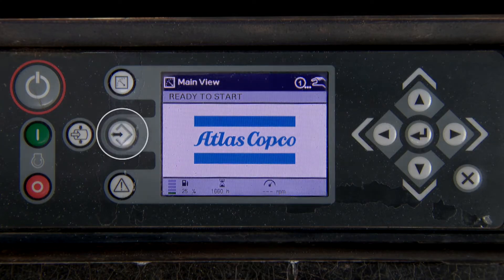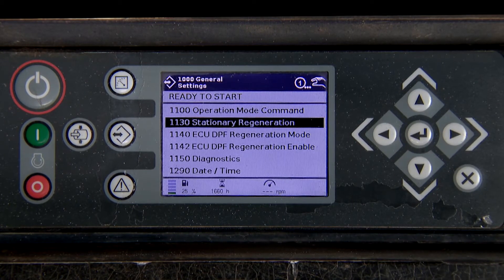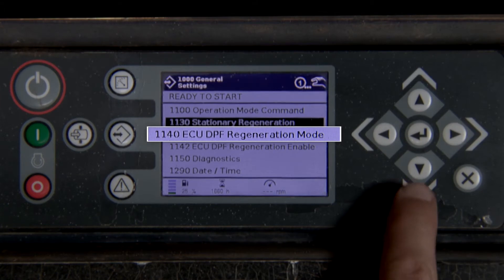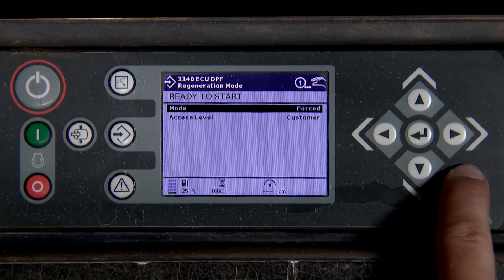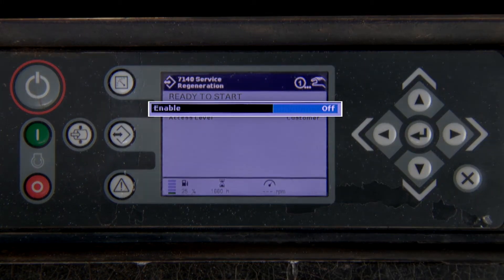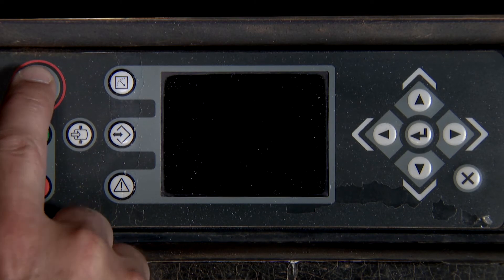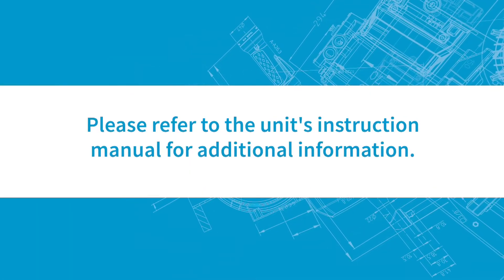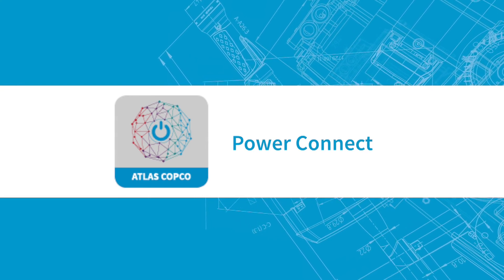Atlas Copco XC2003 Forced Regeneration | Atlas Copco Power Technique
In this video, we’ll show you how to perform a forced regeneration on an XC2003 controller.

- Start by pressing the middle button on the left hand side of the screen, press enter to enter into general settings. Scroll down to eleven - thirty, stationary regeneration press enter.
- Press enter again
- Press up to turn on enable and press enter.
- Press X one time,
- Scroll down to 11 forty DPF Regeneration Mode press enter.
- Press enter again
- Press the up arrow for forced and press enter.
- Press X two times.
- Scroll down to seven thousand engine and press enter
- Press enter for seventy one forty.
- Press enter.
- Press the up  arrow to turn on service regeneration and press enter.
- Press x button three times.

The engine is now ready to start.

Once the regeneration has been completed, when you power the controller off, all the settings go back to default.